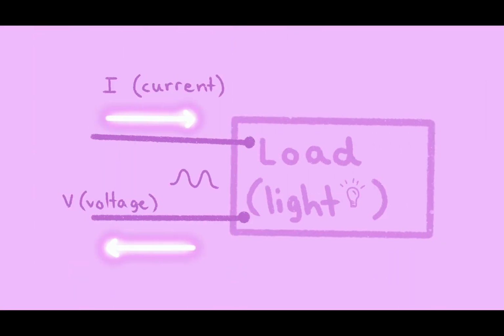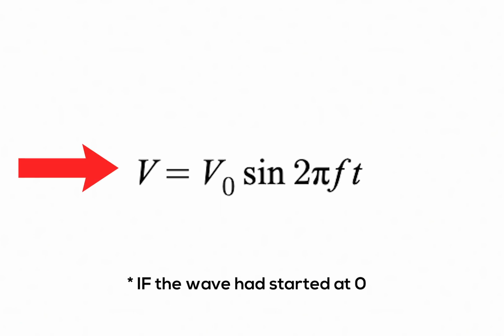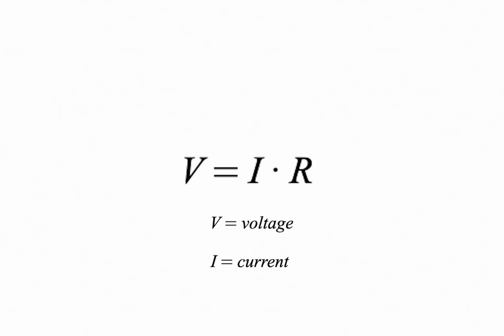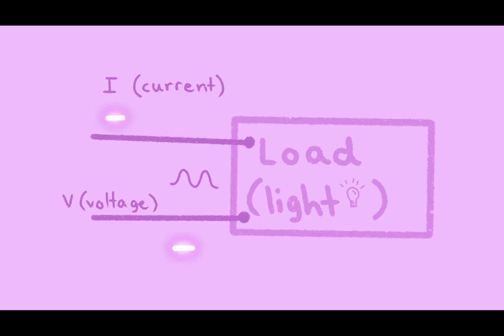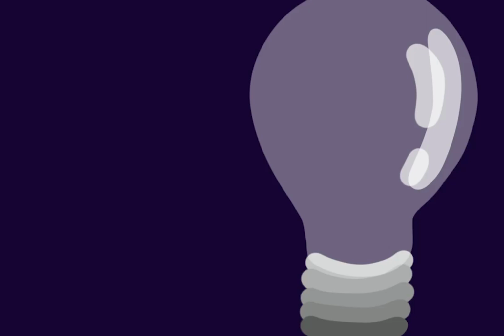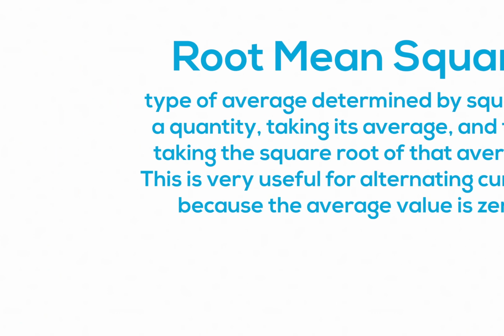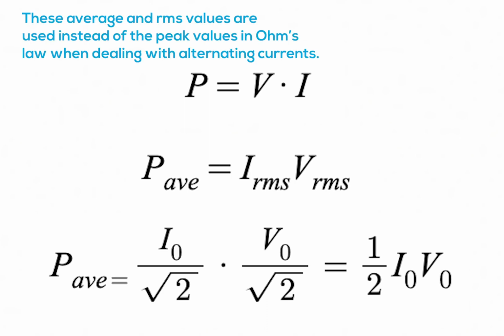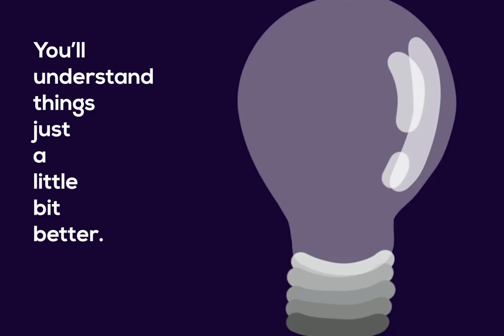Alternating Currents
This video was created by a Pre-Calculus student for their end-of-year project.